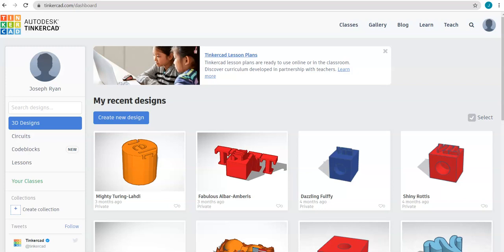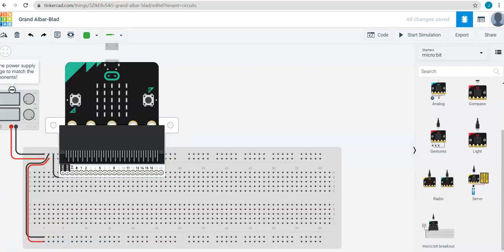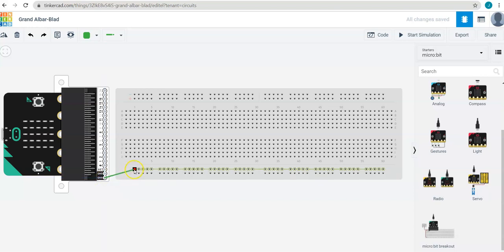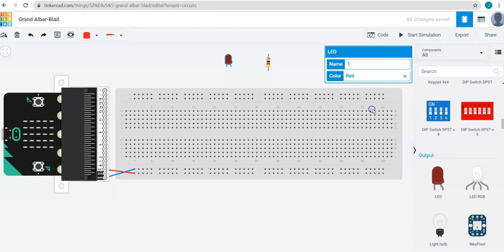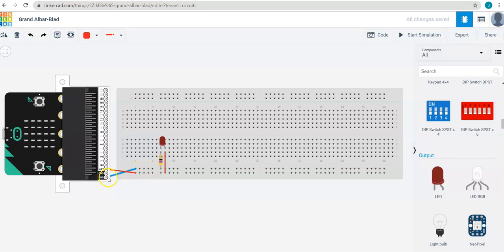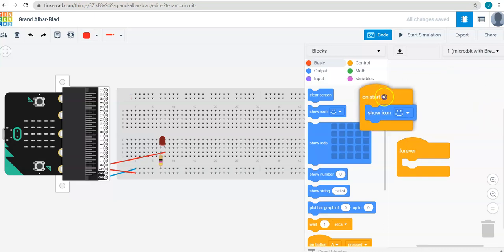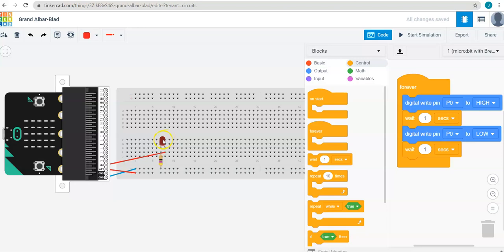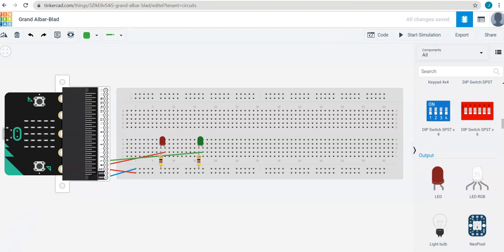TinkerCAD Circuits: Micro:Bit Expansion LED's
Want to wire your micro:bit to a breadboard, but 100% online? Follow this tutorial to learn how!